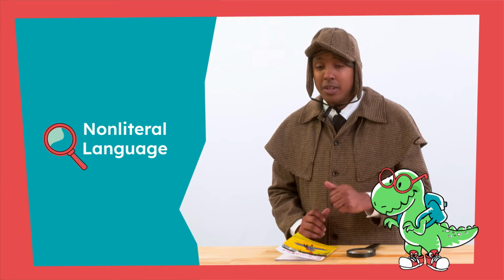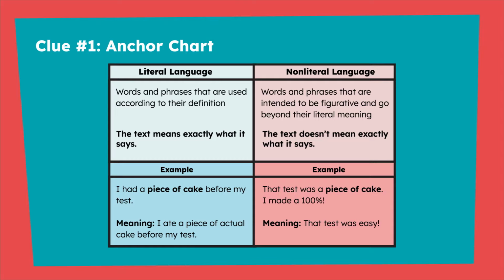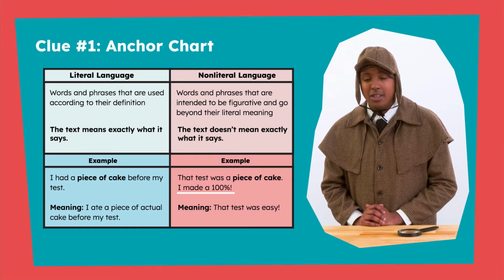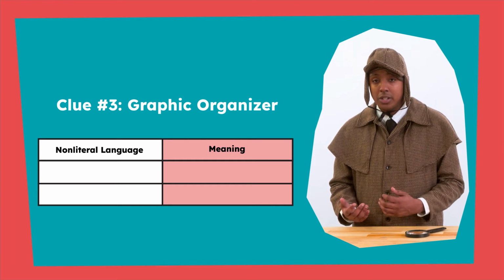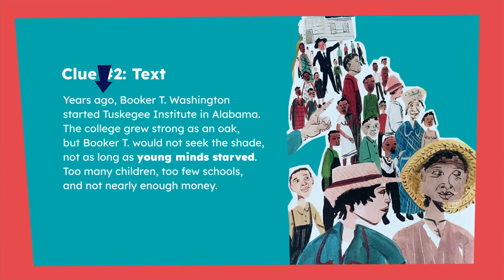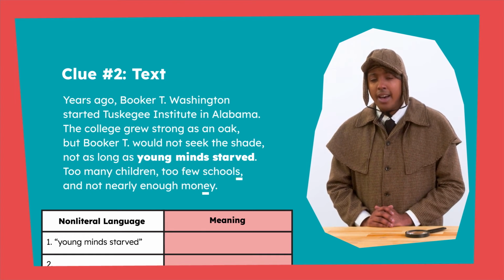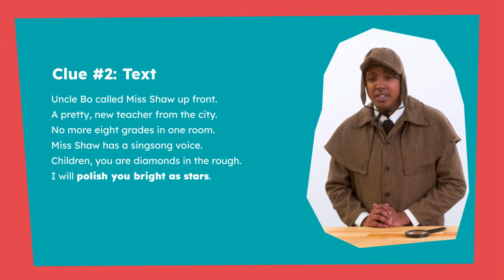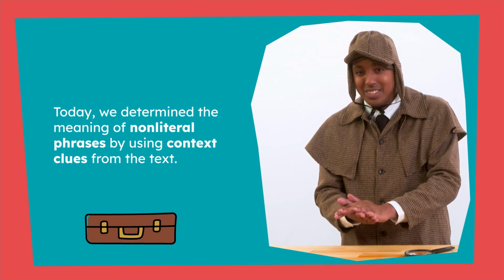At Home Learning - The Case of Nonliteral Phrases - Take 2 Literacy Grade 3